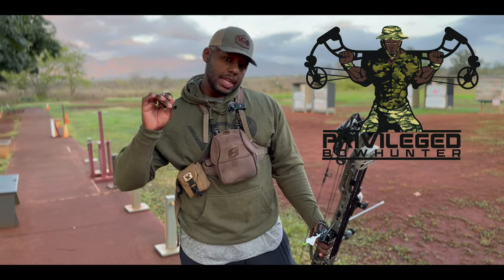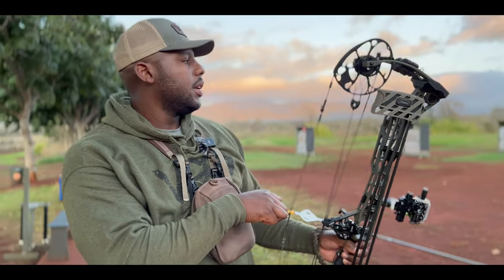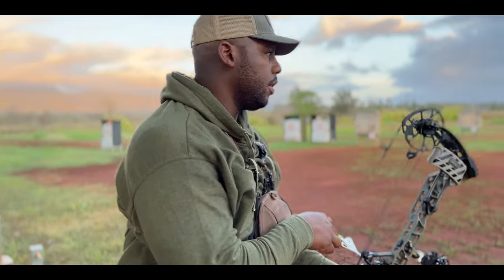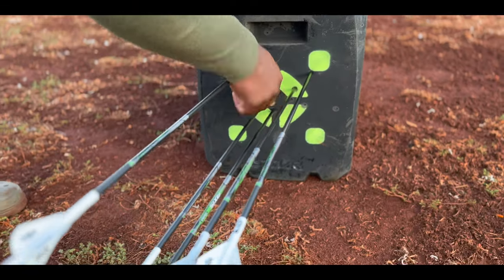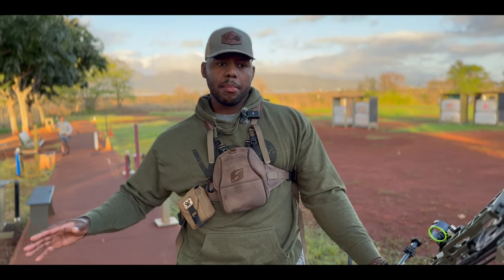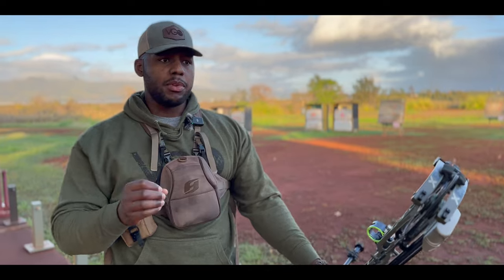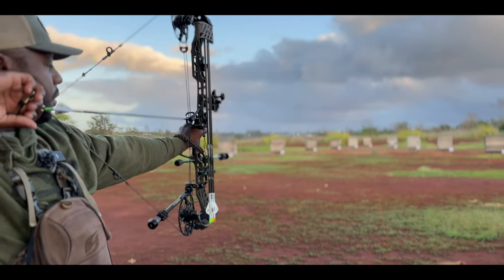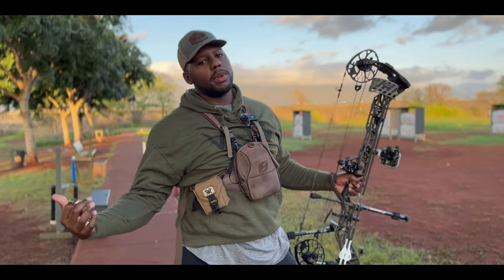Experiencing Buck Fever? This may help!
Steps that I take during practice to prevent buck fever.